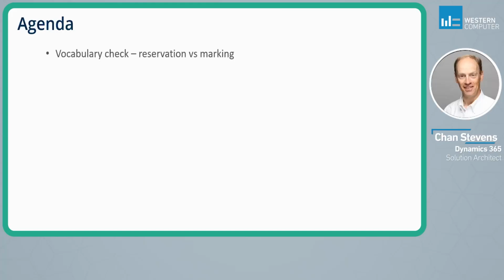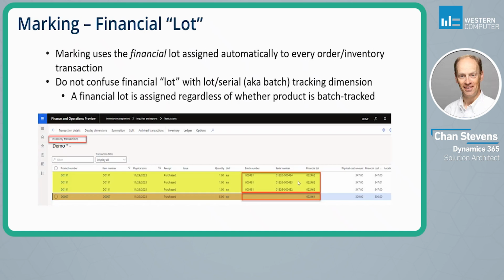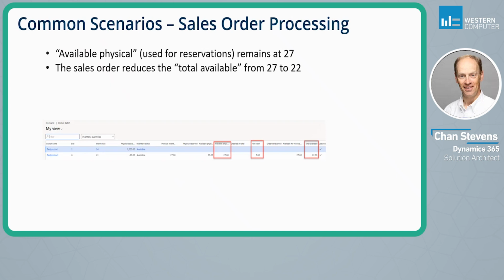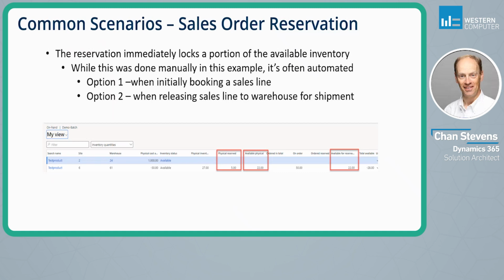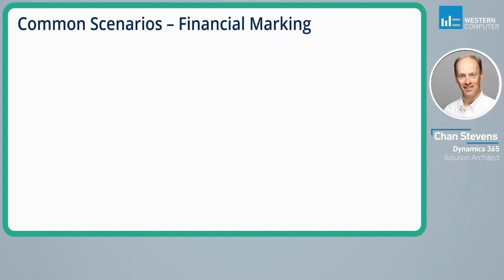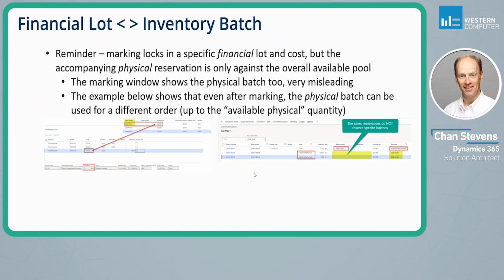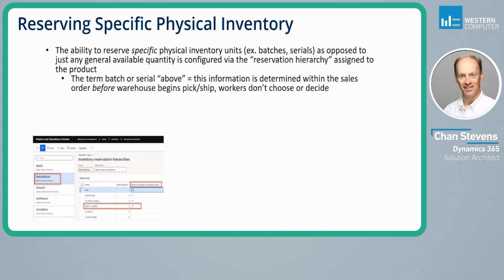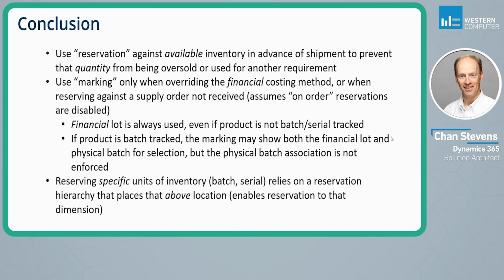Reservations & Marking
In this video, we'll break down the key differences between reservations and marking, explore common use cases, and delve into the intricacies of reservation hierarchy. Whether you're new to Dynamics or looking to enhance your knowledge, this video is packed with valuable insights.